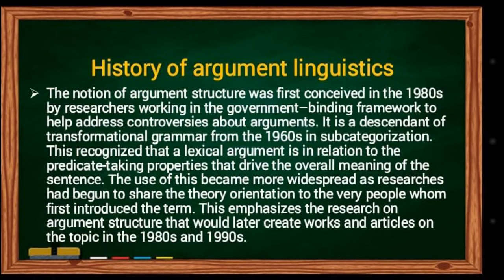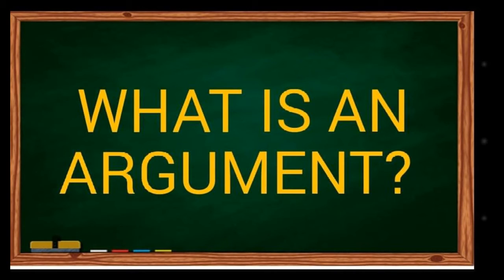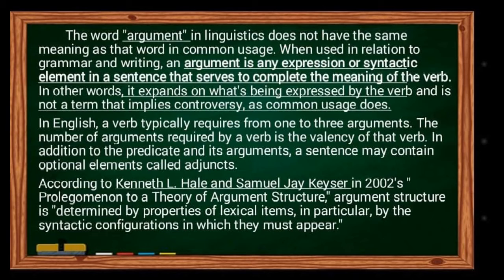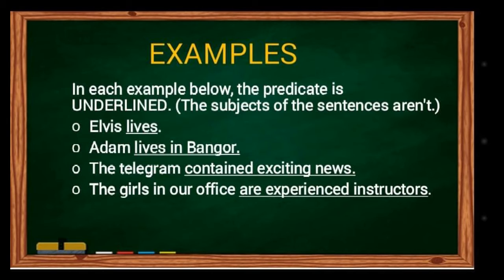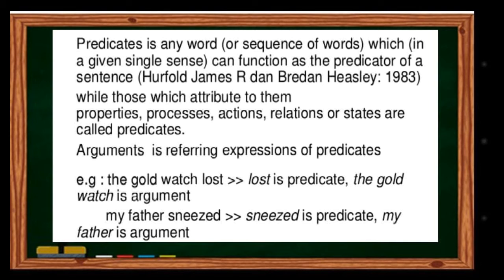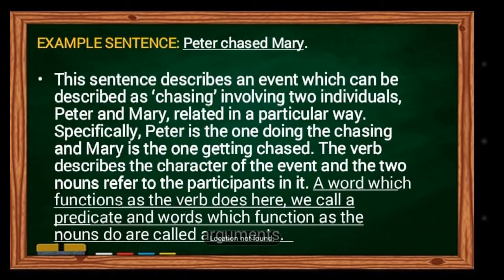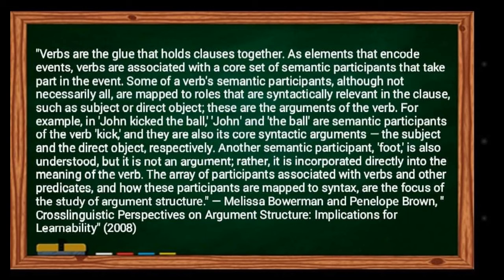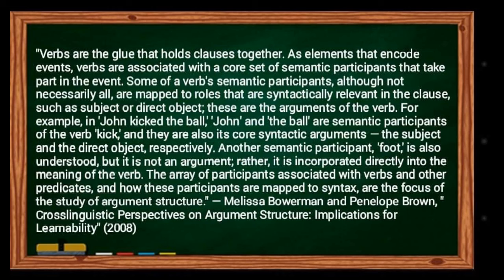March 28, 2021